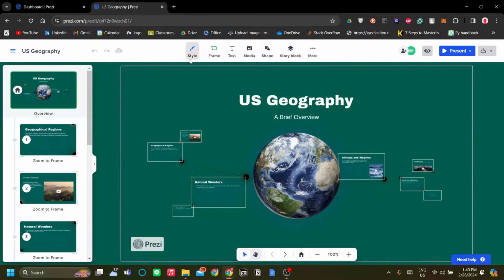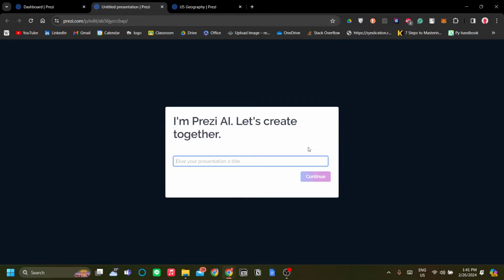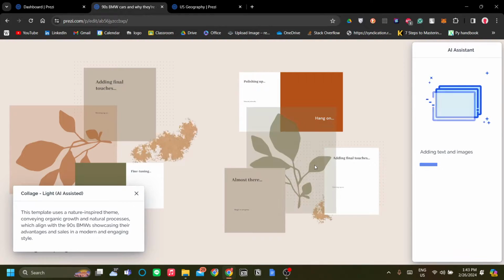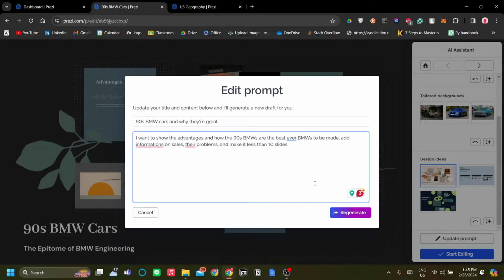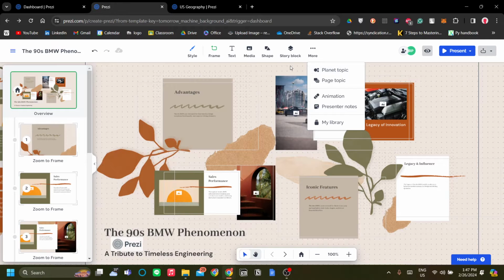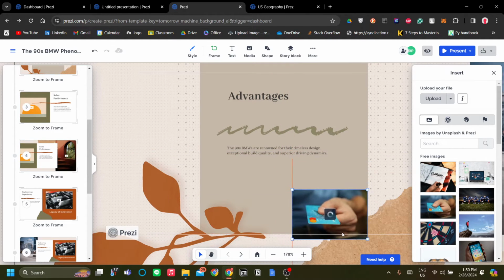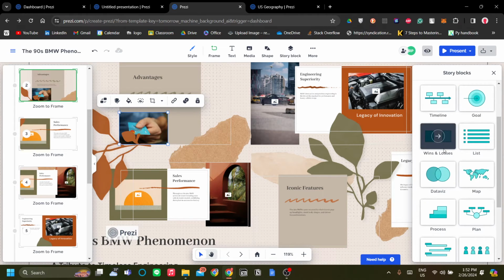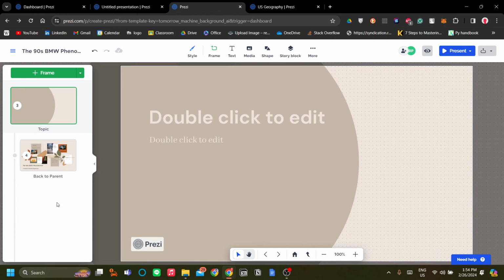How to Use Prezi | Prezi Tutorial for Beginners 2025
How to Use Prezi
If you are looking for a video about Prezi Tutorial for Beginners, here it is!